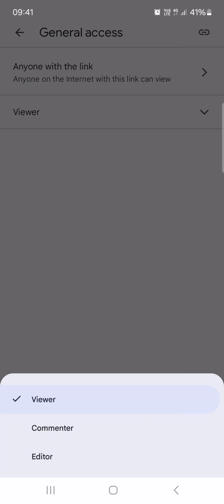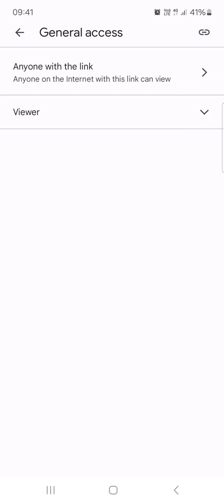How To Set Document Access In Docs?